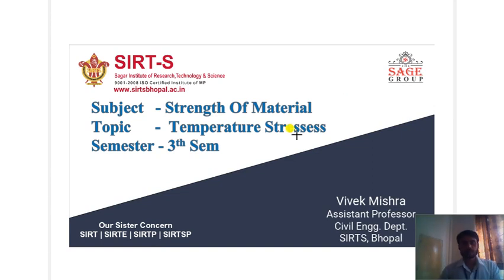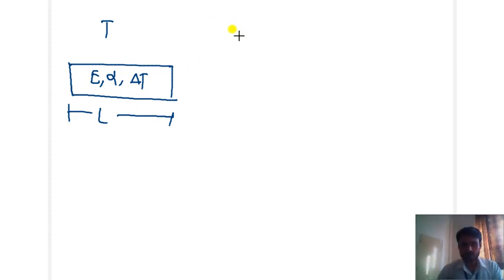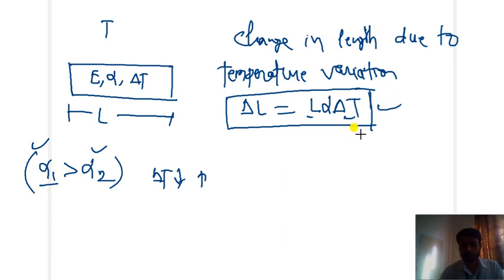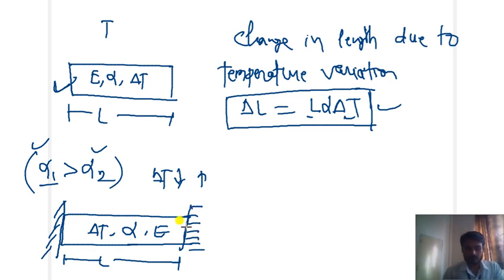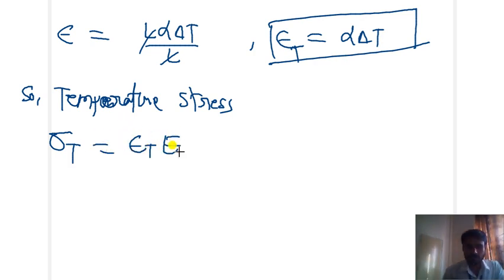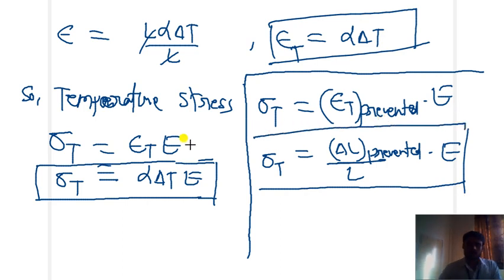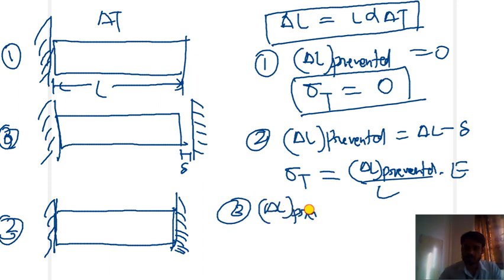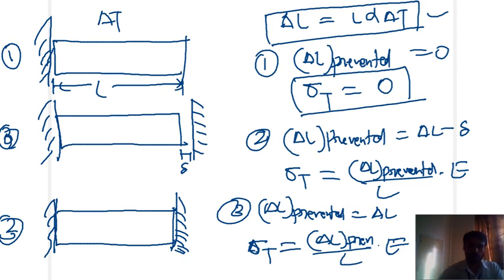Temperature Stress / Strength of Materials